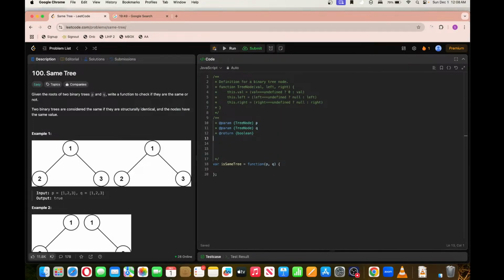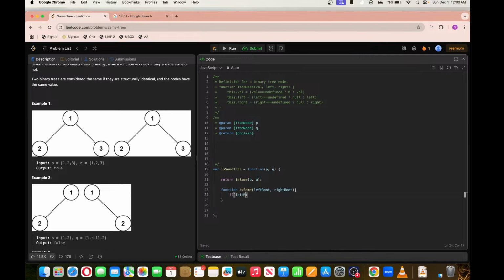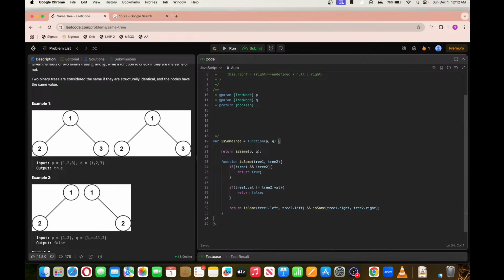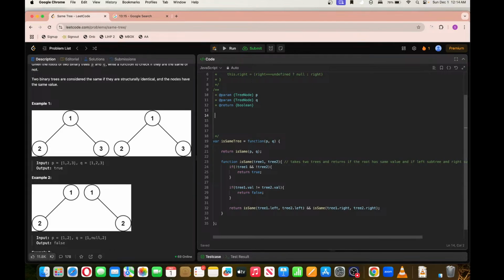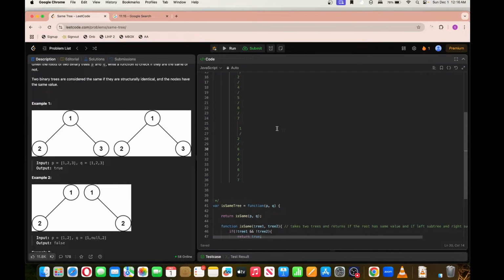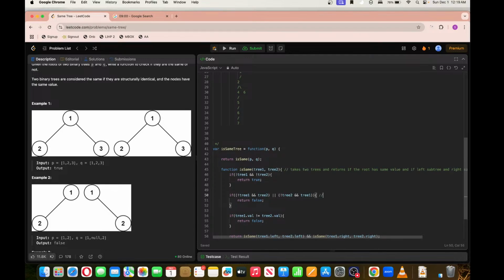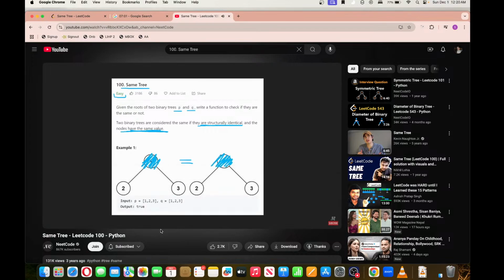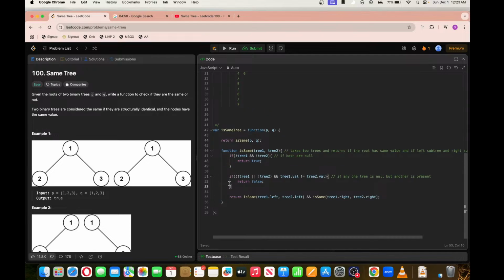100. Same Tree